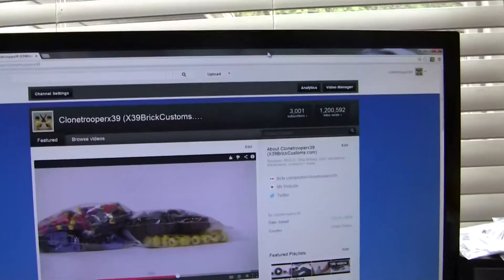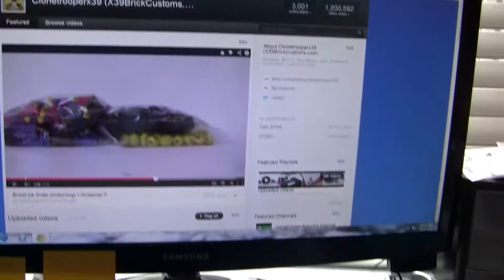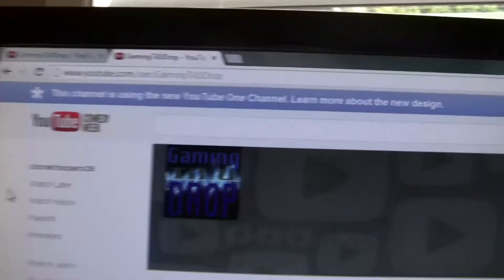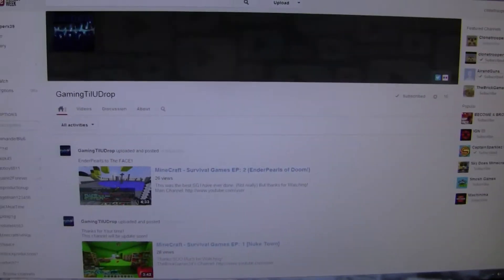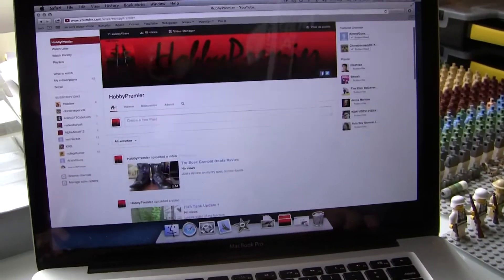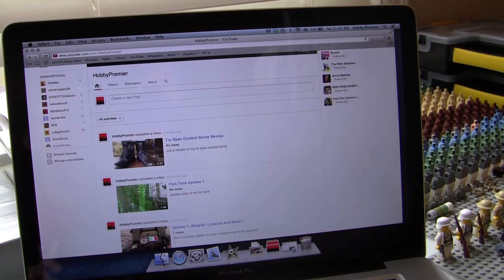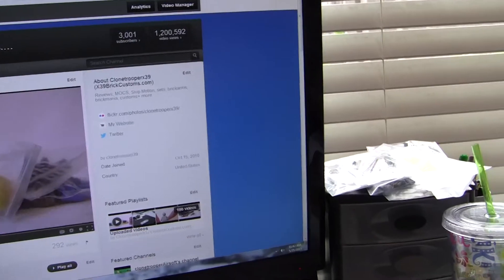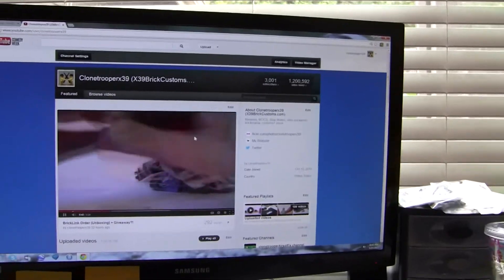3,000 Subscriber & 1.2 Million Views! (w/Hobby Premier)